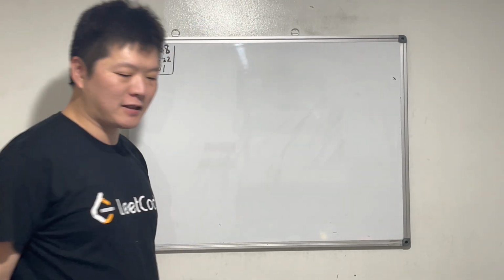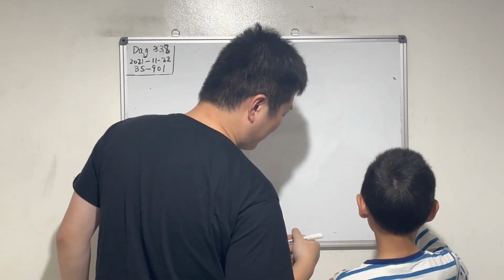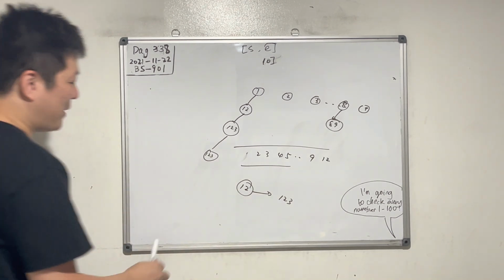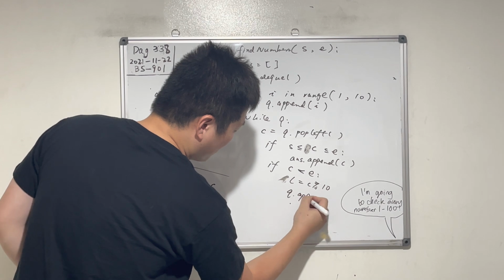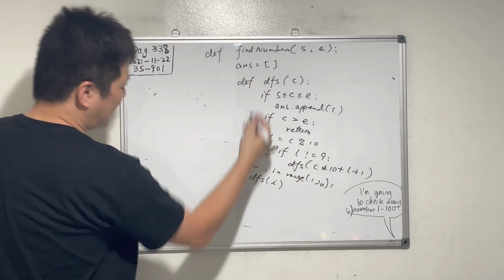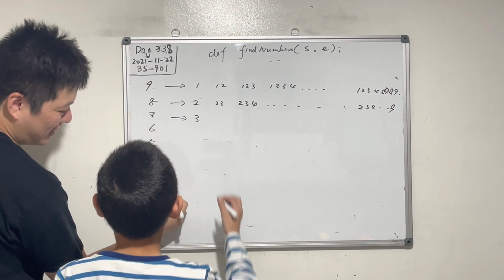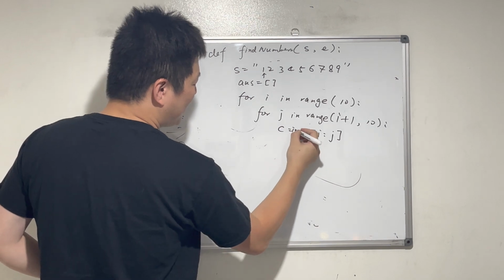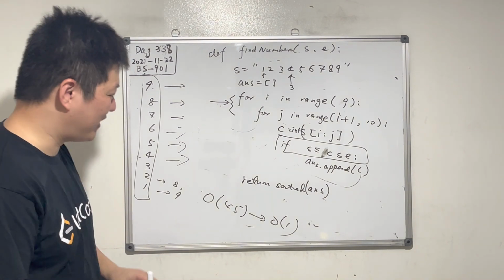Day 338 - Teaching Kids Programming - Contiguously Increasing Numbers (DFS and BFS Algorithm)